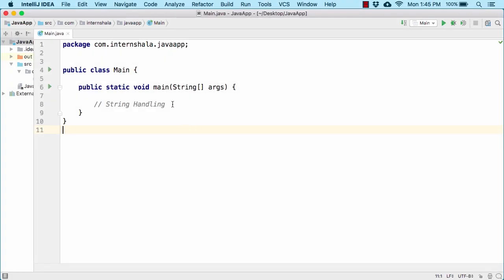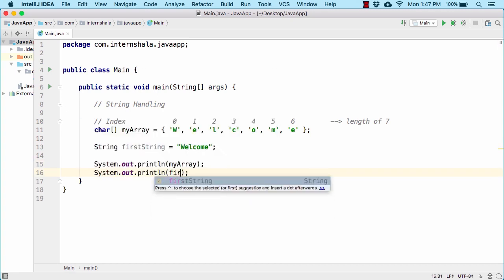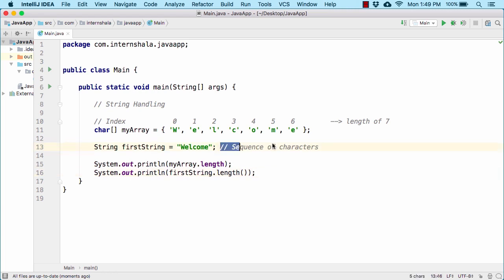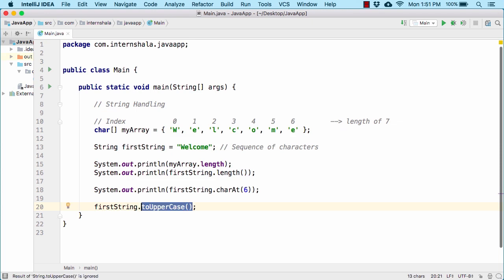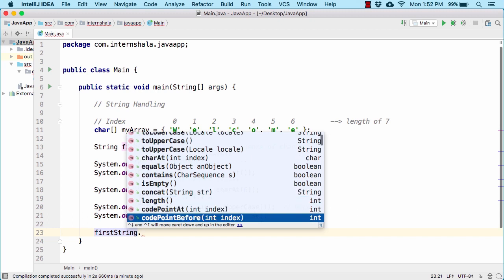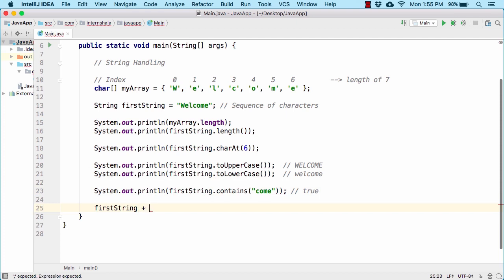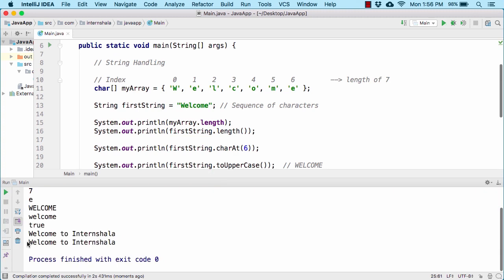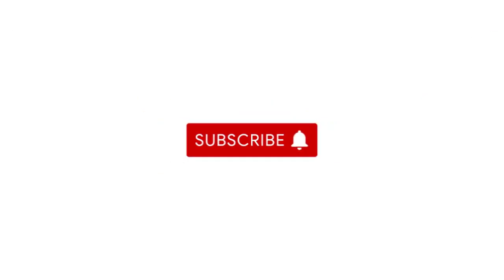String functions in Java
3 Bn+. That is the number of mobile phones running with Java and we aren't even counting computing systems, TV sets, or enterprise software. Developed in 1995, Java has been a popular programming language. Developers around the world learn Java because of 3 reasons: easy to learn (and to write, code, debug), is object-oriented (and reusable), and is platform-independent.

Java developers have been in demand from years and it doesn't slow down. InternshalaTrainingsTalkies present a chance to learn a concept on-the-go and win an exciting prize.

In this tutorial, we will learn about strings in Java.

Comment to win a prize
Also, watch till the end and answer the question in the comments section. One lucky winner stands a chance to win an exciting Internshala Trainings merchandise.

How to learn Java and take the first step to become a Java developer?
to learn Java and develop system applications from scratch.